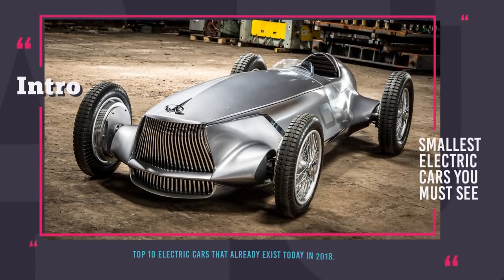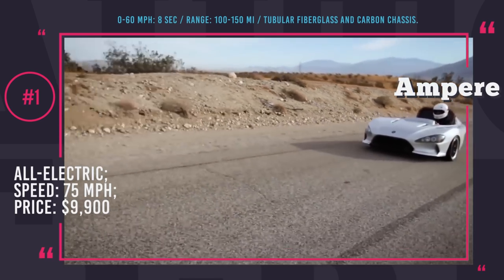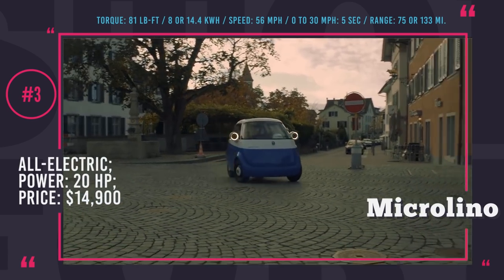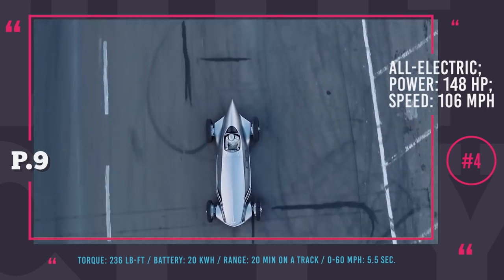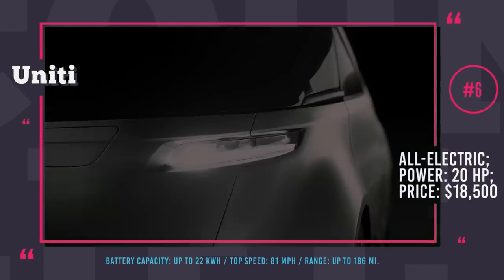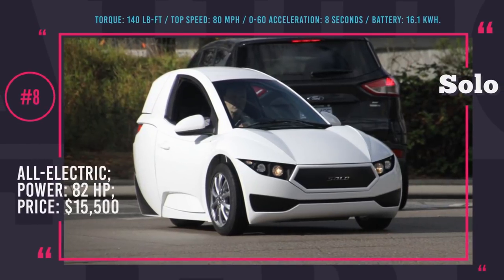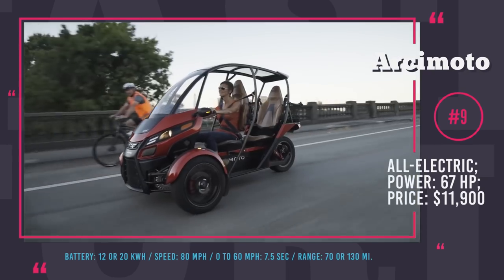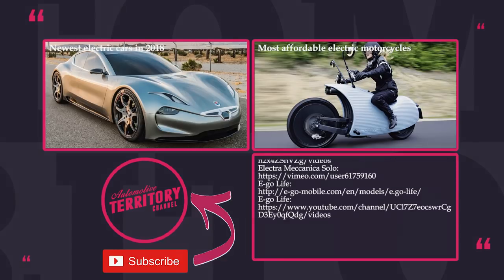10 Surprisingly Small Electric Cars That Exist in 2018 (Review of Prices and Specifications)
You might have noticed that cars around us are getting bigger with each year. In our opinion, this is rather strange since all of the statistics show, that the majority of the time people drive alone, at best with a companion next to them.

So why would auto manufacturers want to waste resources? Cars should be getting smaller! And it seems that visionaries of electric vehicles understand this idea and come up with rather interesting tiny designs, that might become a usual thing on the roads in the future. In this episode we collected 10 of the smallest electric cars that exist today.

Arcimoto SRK is world’s first fully electric Fun Utility Vehicle. Its starting price is $11,900 and it is road-legal in all 50 states.

Microlino is an electrified revival of Italian-styled BMW Isetta. It is a subcompact car for 2 priced at $14,900.

Uniti: uniti.earth

Uniti EV is a stylish three-wheeled electric car that is supposed to become the ultimate city transport of the near future. It is developed by the Swedish automotive startup Uniti Sweden that was founded in 2016.

The creators of The One from the American startup Ampere Motors set a goal for themselves to build a beautiful EV at an affordable price that wont exceed $10,000, its name is Ampere One.

Edison2 is a lightweight all electric two-seater on three wheels. It was designed by a Utah-based company Vanderhall Motor and is already available for reserve.

Nissan’s high end Infiniti division brought to the world a conceptual one seater retro car with an electric motor at its core.

This company is most known for manufacturing electric bicycles, but the CEO Storm Sondors has recently embarked on a mission of producing an affordable all-electric car for the masses.

Morgan EV3: morgan-motor.co.uk/ev3

The most recent newcomer to the Morgan lineup is the sports three-wheeler with an electric powertrain called Morgan EV3.

Nowadays most urban residents drive to work by themselves. With this fact in mind, the engineers at Electra Meccanica created the Solo – the ultimate electric city car just for one passenger.

One of the most recent newcomers among small all-electric four wheelers is E-go Life. This car can accommodate two passengers, but weighs only 1800 pounds.